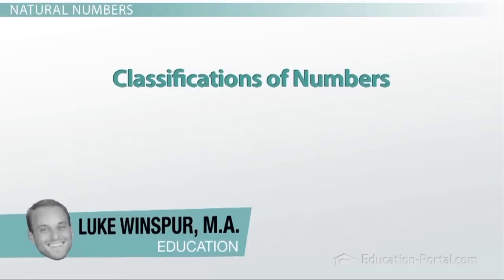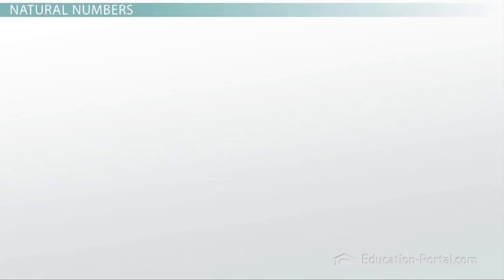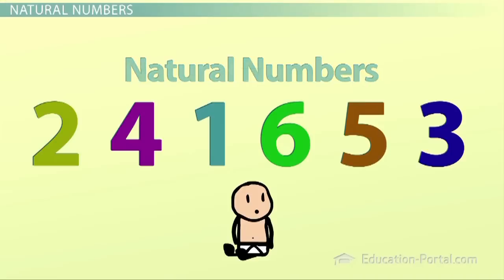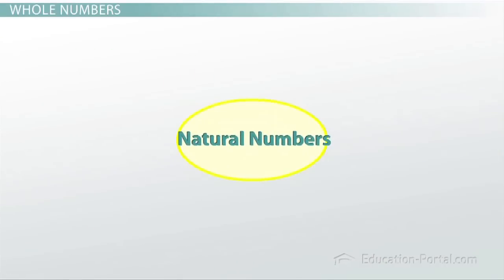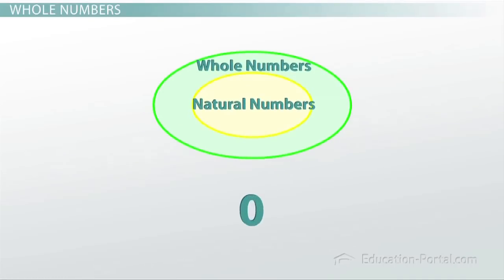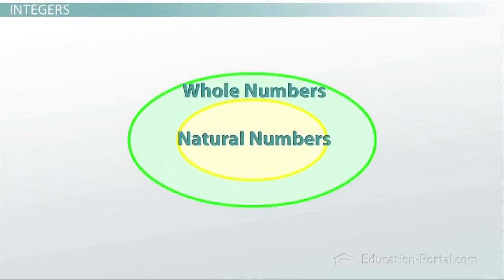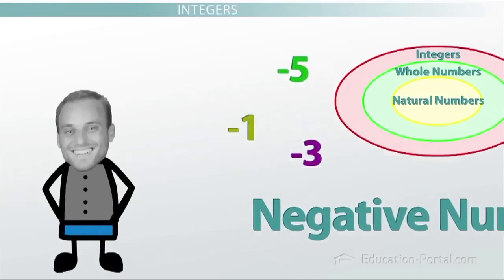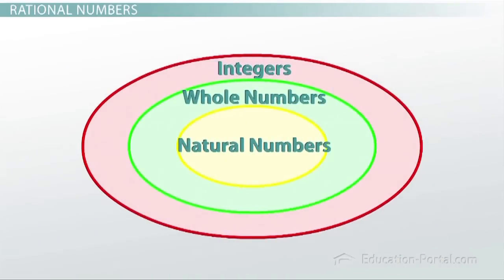What Are The Different Types of Numbers?